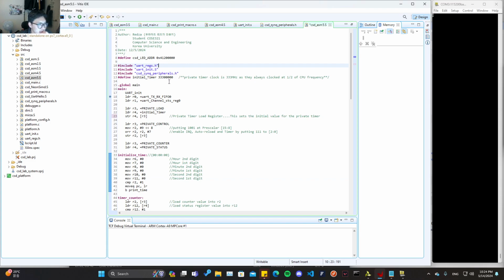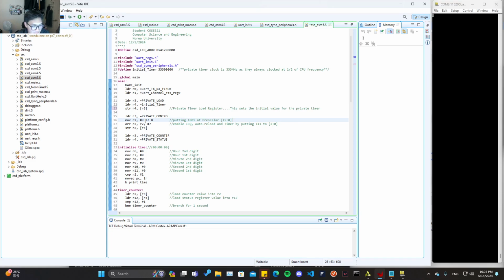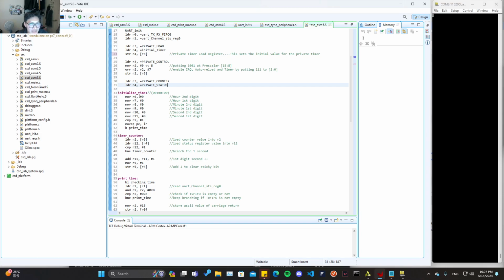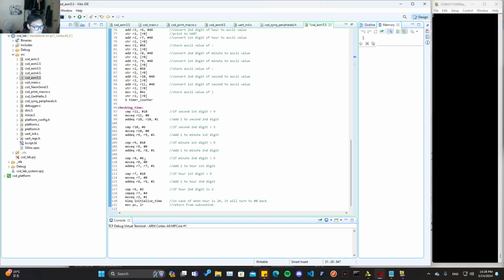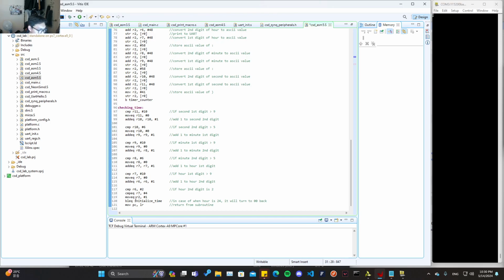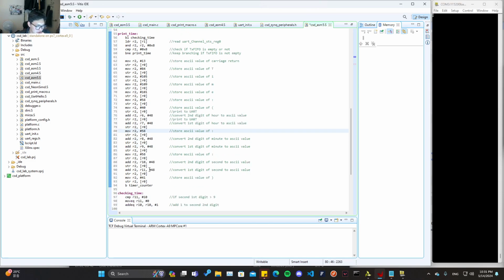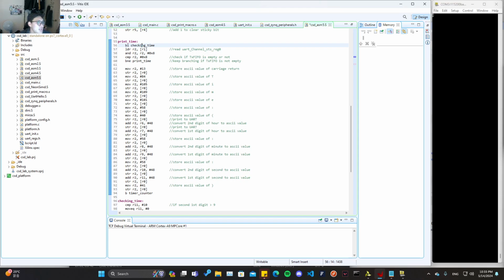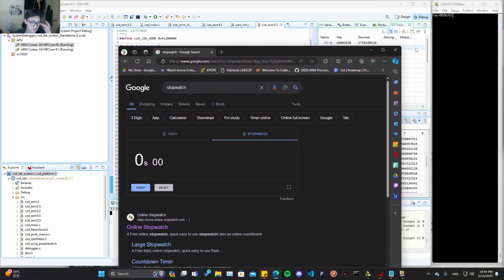Create a digital watch using interrupt from private timer with Assembly code and Tera Term.